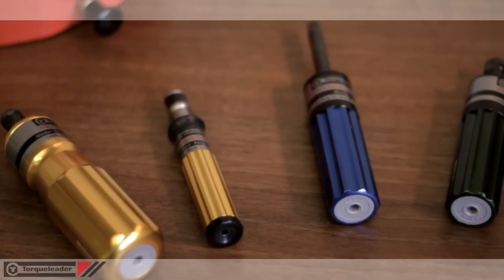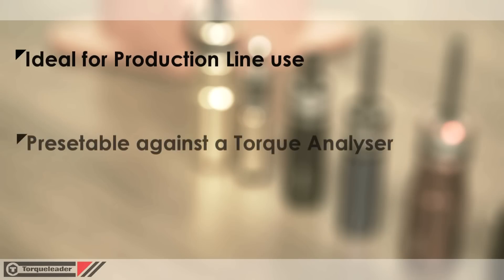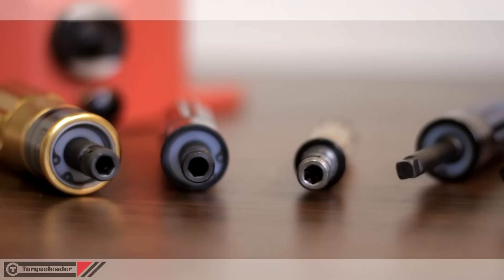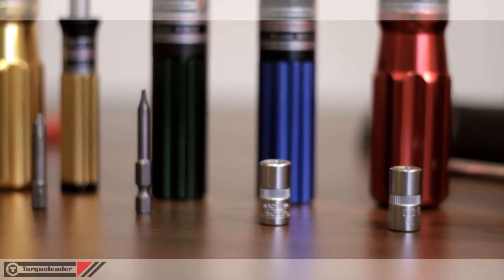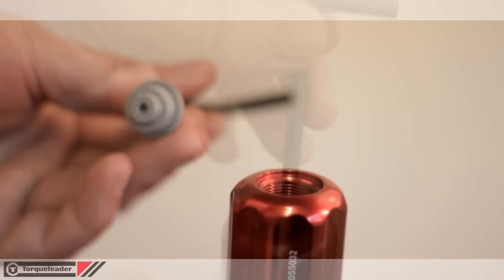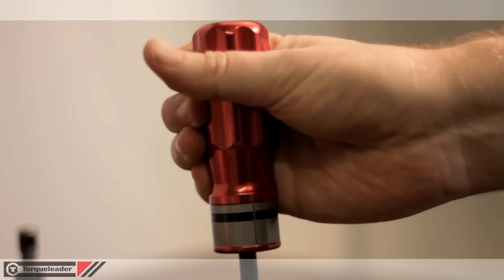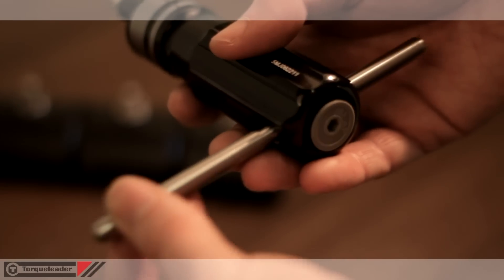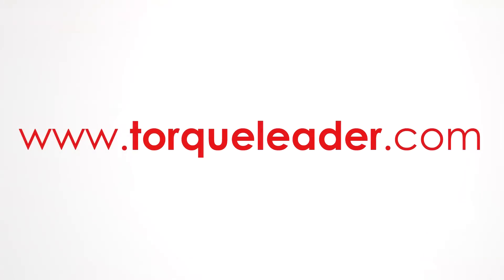TLS Production Torque Screwdrivers (0.04 - 13.6 N.m) by Torqueleader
Slipping technology in compact production tools

For more information on the TLS range visit our

TLS Production Torque Screwdrivers

Key Benefits:
Accurate process control is ensured by eliminating under and over tightening due to the proven Torqueleader slipping technology

These versatile tools are ideal for a wide range of applications by offering both bi-directional and one way slipping actions

Increases production efficiency by reducing operator fatigue due to the smooth reset action of the tools

Reduces the likelihood of warranty and rework by ensuring accurate torque application. The slipping mechanism together with the tamperproof adjustment ensures the torque is applied repeatedly regardless of operator skill level

Technical Information:
Repeatability +/- 6% of reading
ISO 6789:2003 Classification 2F